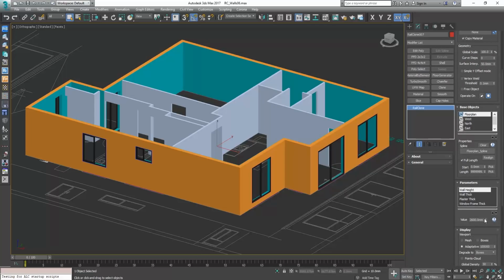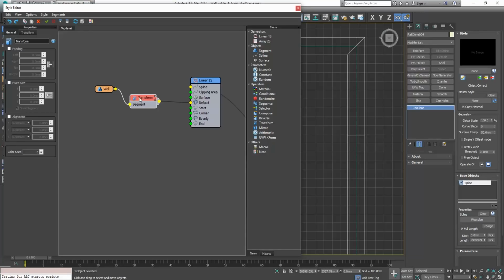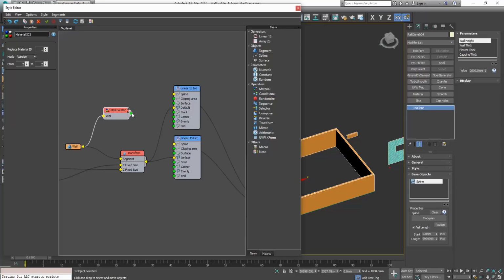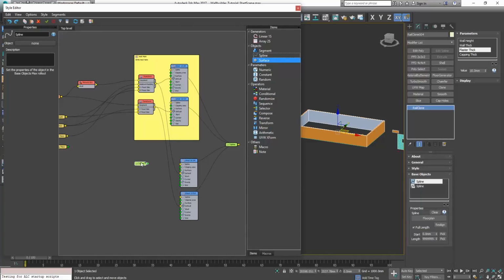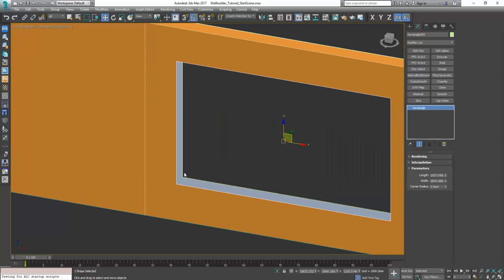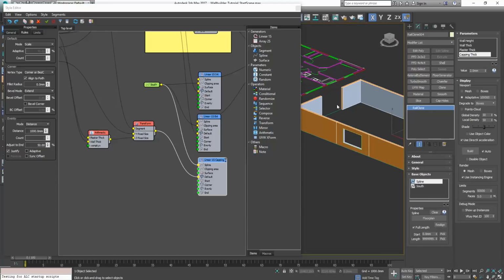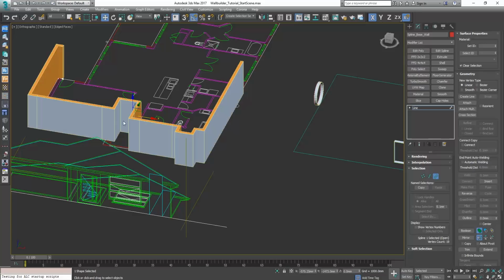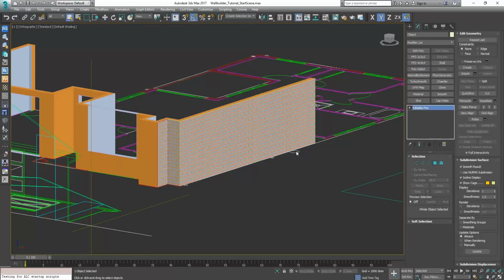Railclone - Facade Builder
A continuation from our brick builder, we now have a parametric wall builder that can adjust per spline shape.

To download the RC to Faces script you can download the script from the official Railclone Forums. The links to the script will appear once you are logged into your itoo account: